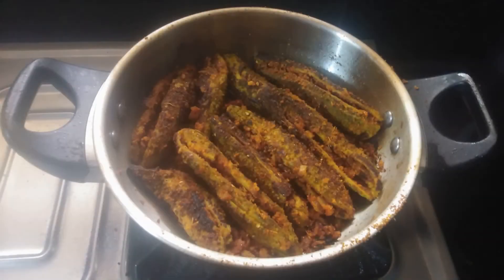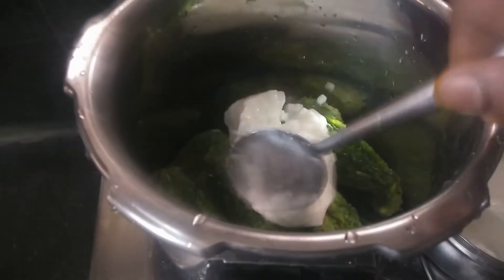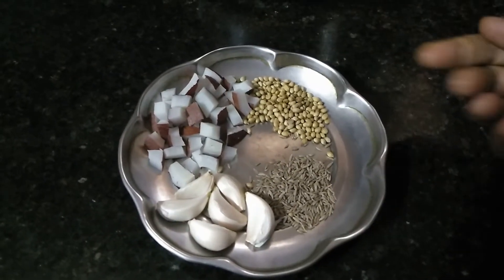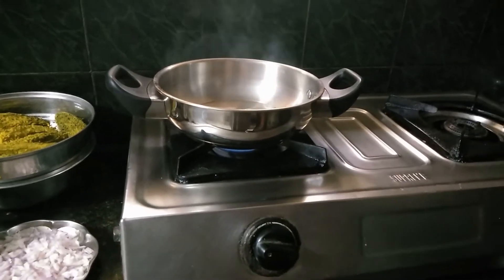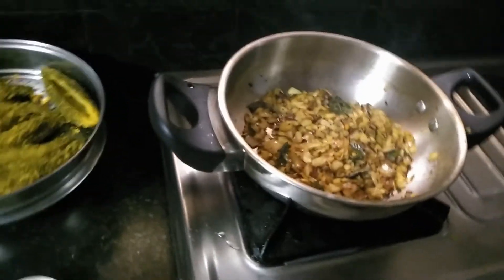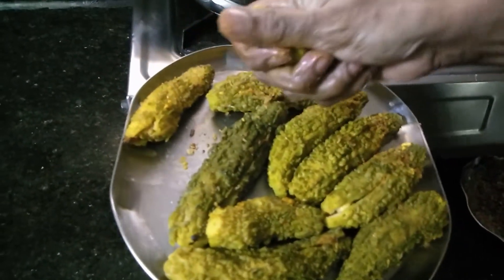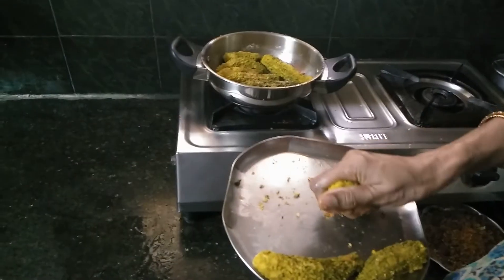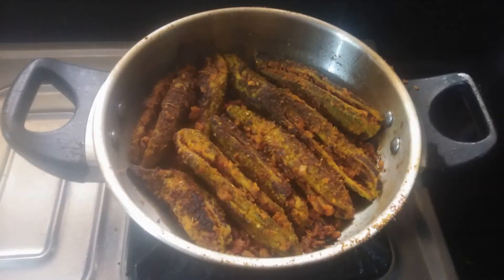Bitter Gourd Stuffed Masala Fry కాకర కాయ మసాలా ఫ్రై చేదు లేకుండా చాలా రుచిగా..